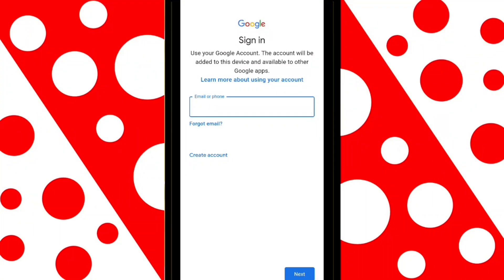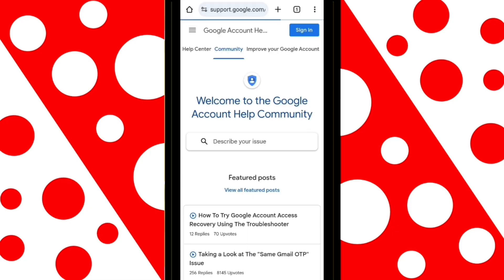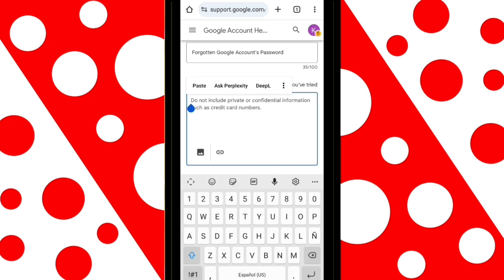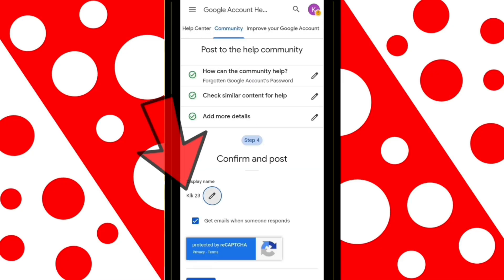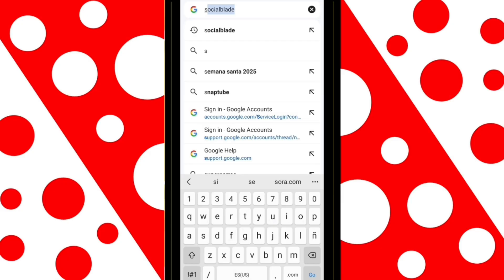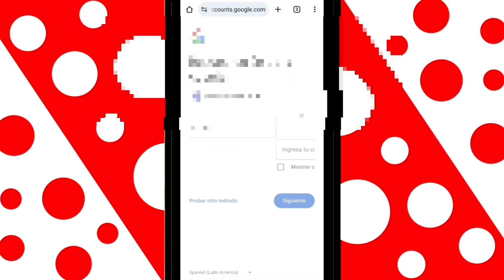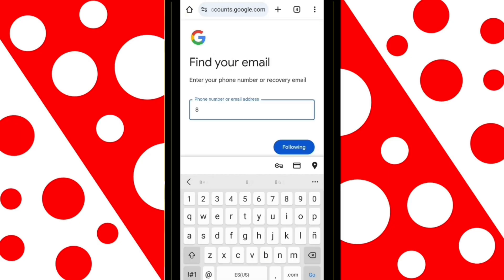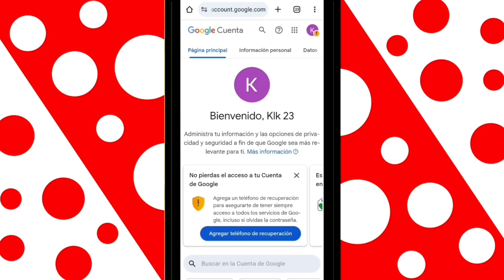👉 HOW TO RECOVER MY GOOGLE ACCOUNT WITHOUT PASSWORD AND PHONE NUMBER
How to Recover Gmail Account Without Verification Code | Step-by-Step Guide
Have you lost access to your Gmail account and can’t receive the verification code? Don’t worry. In this video, I’ll show you how to recover your Gmail account without a verification code , using Google's official recovery methods.

What You’ll Learn in This Video:

✅ How to recover your Gmail account without a verification code or phone number.
✅ What to do if you can’t access your recovery email or phone.
✅ How to use the Google Account Recovery page to verify your identity.
✅ Tips to fill out the recovery form and increase your chances of success.
✅ What to expect after submitting the recovery request to Google.

Can You Recover Gmail Without a Verification Code?

Yes — while it’s more difficult, Google allows account recovery through other methods. In this video, I’ll guide you through the process to help you regain access even without a code.